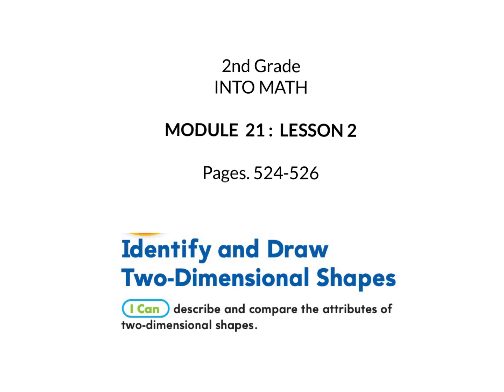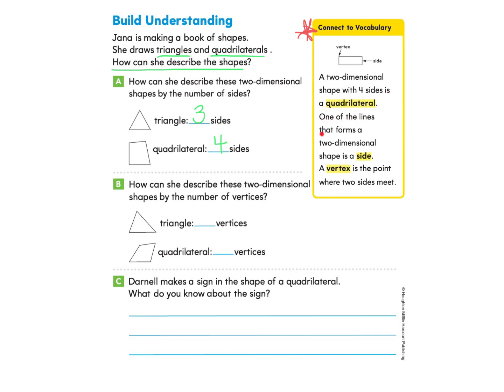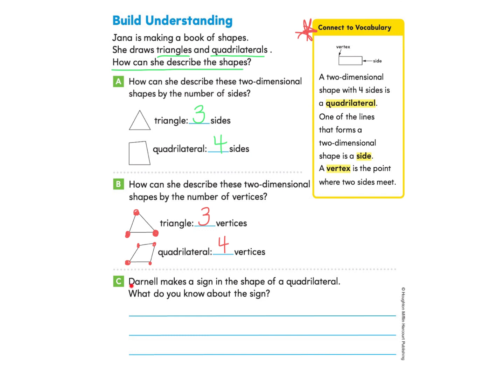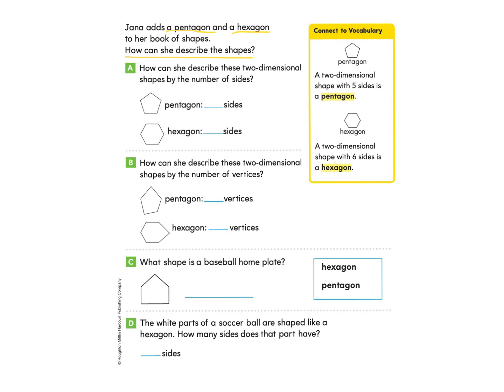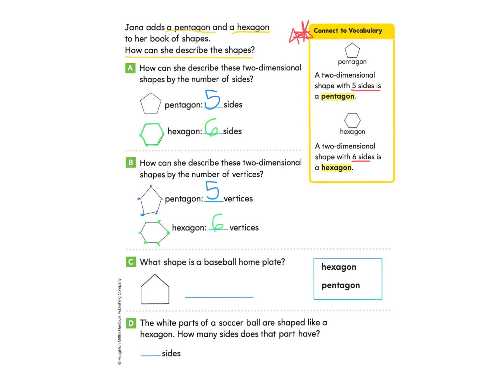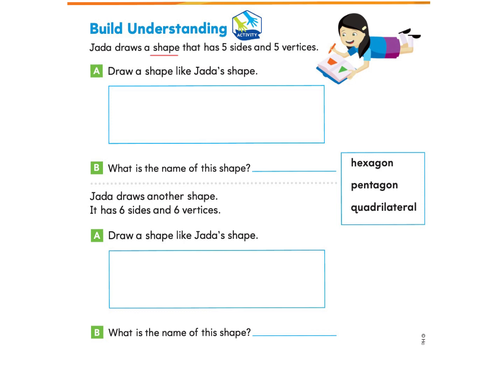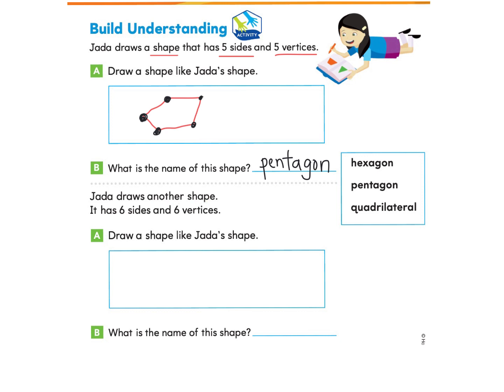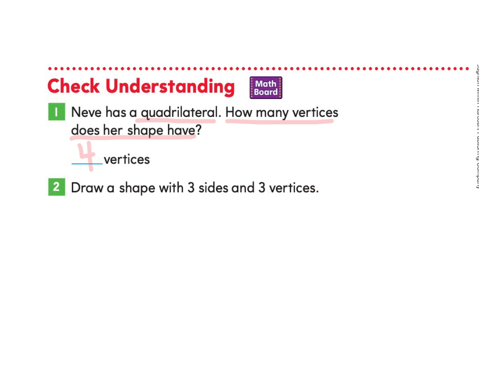2nd grade Into Math 21.2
I can describe and compare the attributes of two-dimensional shapes.